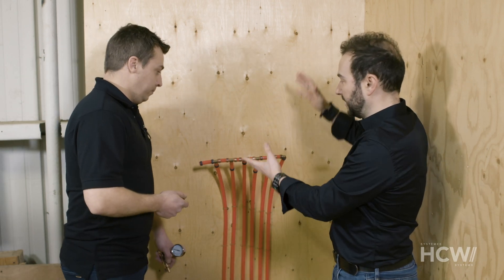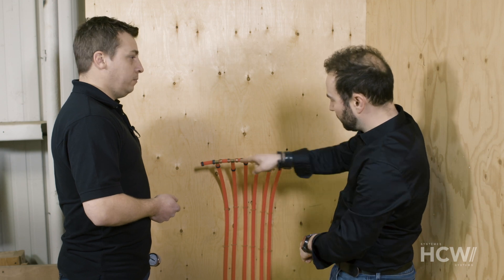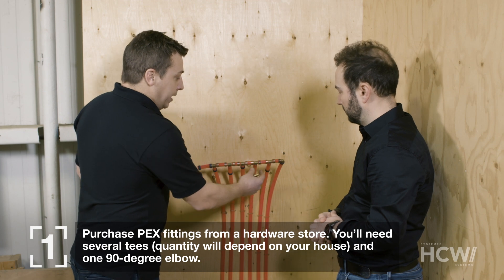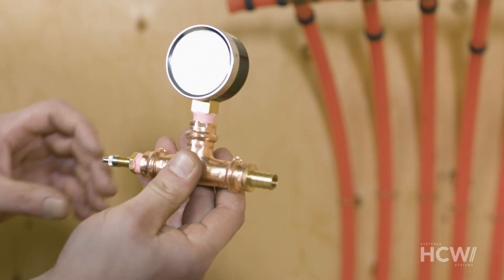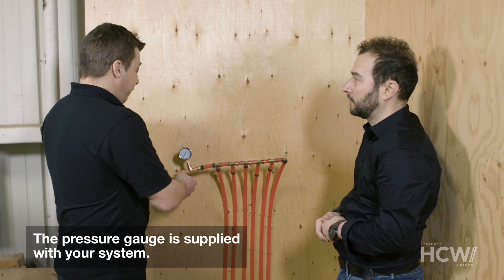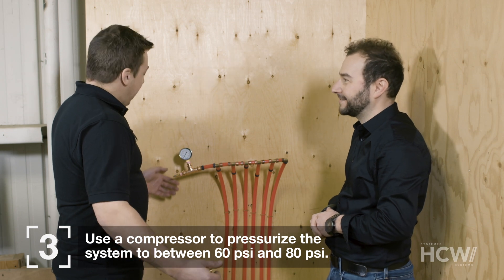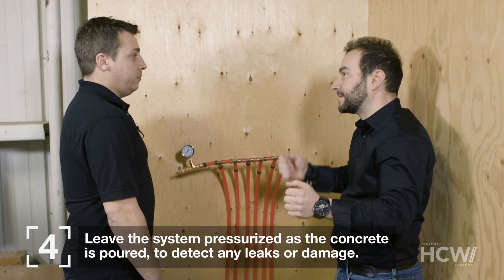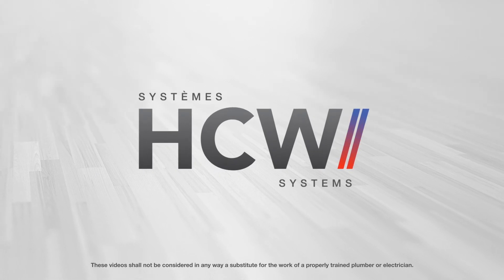Pressure testing the system.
Once the pipes are installed on your floor, it is important to do a pressure test before pouring the concrete.